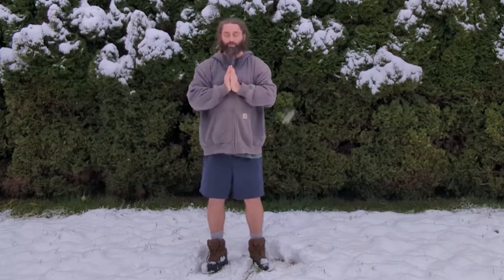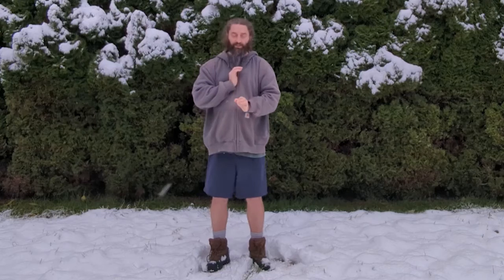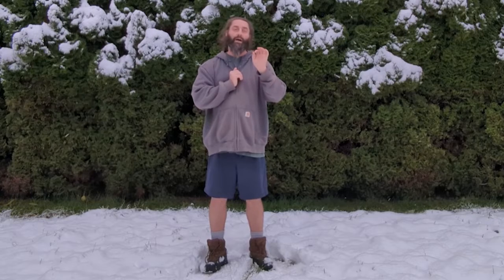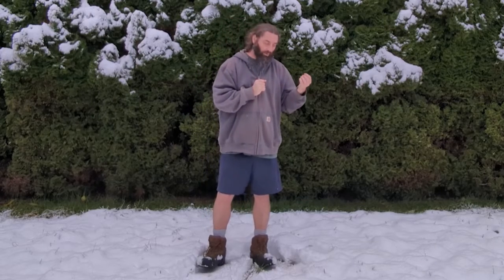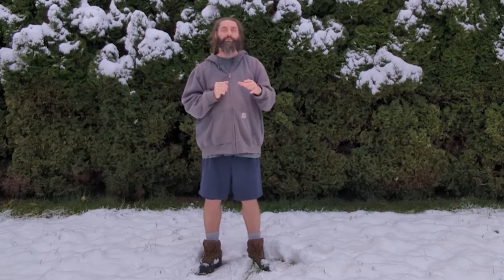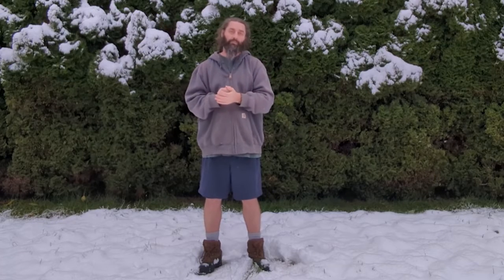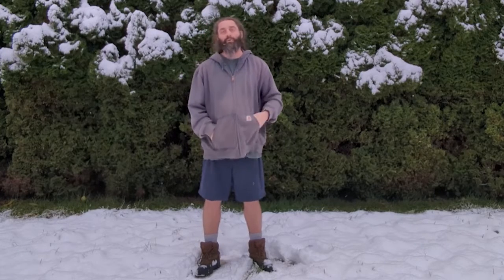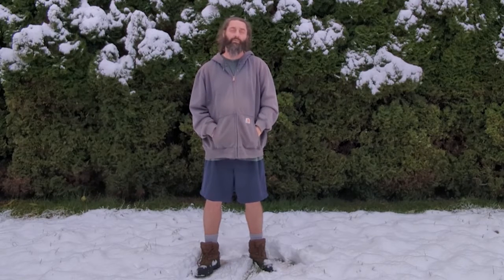Rune Yoga Path 46: Dagaz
My Rune Yoga: Staða & Galdr book
Hávamál: Embodying Óðinn's Wisdom
My Rune Correspondences book